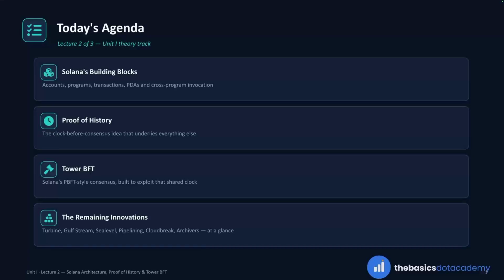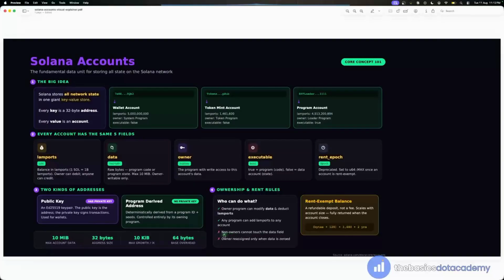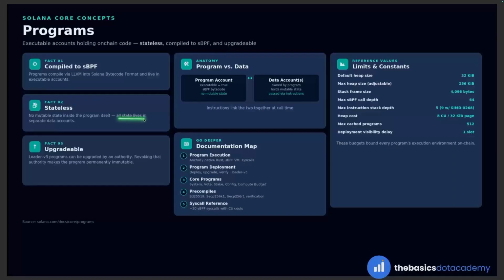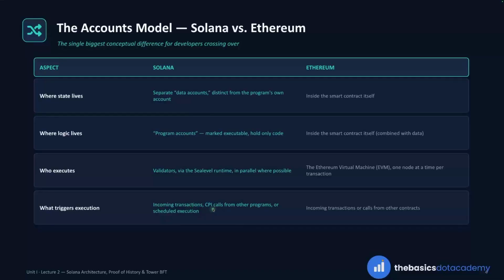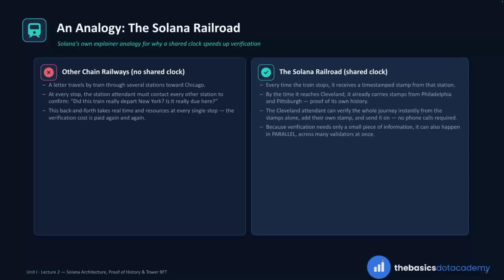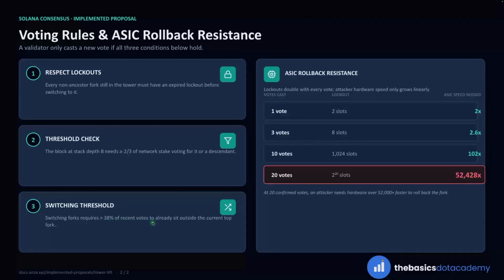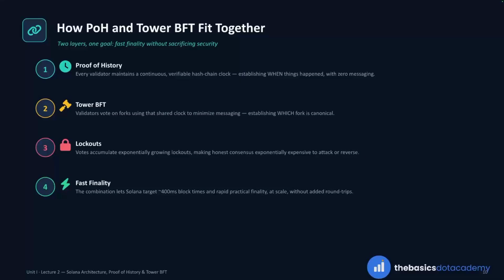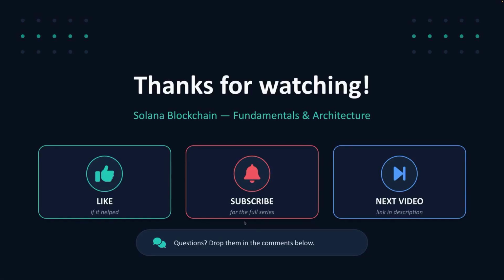Solana Has No Smart Contracts — Here's What It Uses Instead | Solana Unit I - Lecture #2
Ever wondered why Solana developers keep saying "there's no smart contract" when there obviously is code running on-chain? This lecture breaks down Solana's account model from the ground up — and why it's the single biggest mental shift for anyone coming from Ethereum.

What you'll learn:
➡ Why Solana splits code and state into separate accounts, and what that means for how you build
➡ What Program Derived Addresses are, and why they deliberately have no private key
➡ The "clock problem" every blockchain has to solve, and Solana's answer: proof of history
➡ How Tower BFT turns a shared clock into consensus, and why rolling back a vote gets exponentially harder the longer you wait
➡ A fast tour of Solana's other six scaling innovations — Turbine, Gulf Stream, Sealevel, pipelining, Cloudbreak, Archivers

Chapters:
00:00 Course intro & today's agenda
03:04 Solana's building blocks — accounts, the big idea
07:31 Fees: base fee vs priority fee
09:41 Transactions
09:58 Programs — Solana's smart contract equivalent
12:26 Program Derived Addresses (PDAs)
13:59 Accounts model: Solana vs Ethereum, head-to-head
16:50 The clock problem — why blockchains need one
20:25 The Solana Railroad analogy
22:47 Tower BFT and the vote tower
32:15 Six more Solana innovations, at a glance
34:24 Key takeaways
35:35 Knowledge check

This is Lecture 2 of Unit 1 in Solana Blockchain Fundamentals and Architecture, a 5-unit, 3-credit course in the BSc Blockchain Technology program at DES Pune University, taught live and shared here for anyone learning alongside the class.